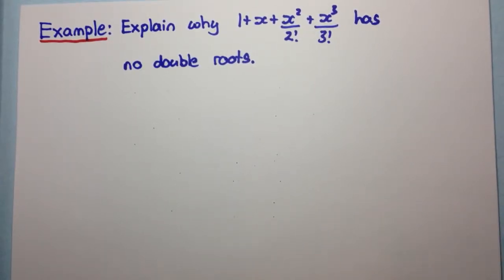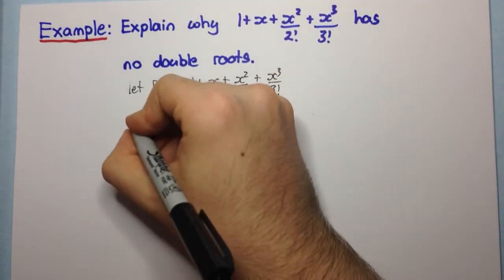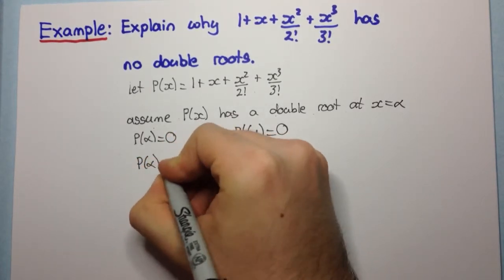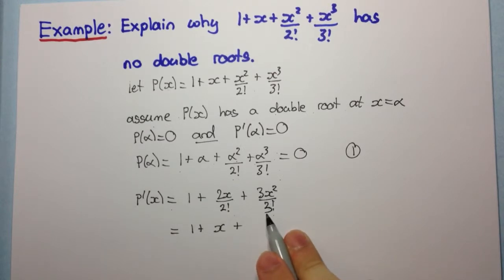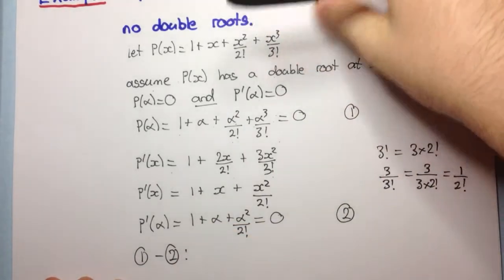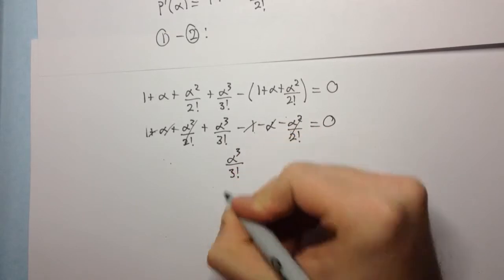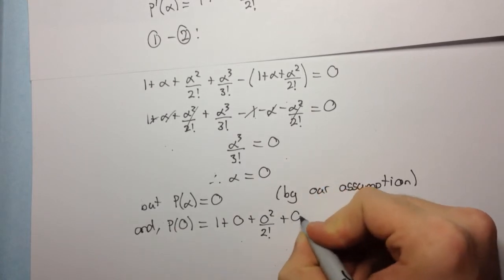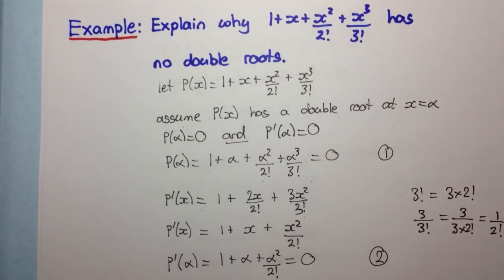HSC 4U Maths: Polynomials - Multiple Root Theorem Example 2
Welcome to my HSC 4 Unit maths: Polynomials series. In this video, we see another example of how to use the Multiple Root Theorem.

This question uses the method of "Proof by Contradiction" which is where you assume the opposite of what you are trying to prove and use this assumption to come up with a fallacious statement. From this, we can then conclude that our assumption is false, and thus the opposite is true, which then concludes the proof.